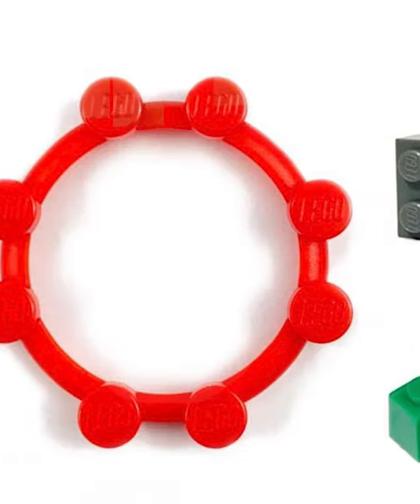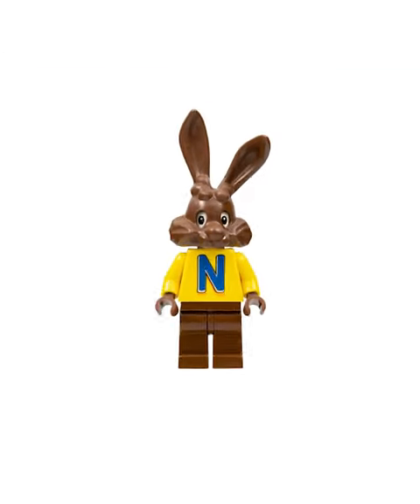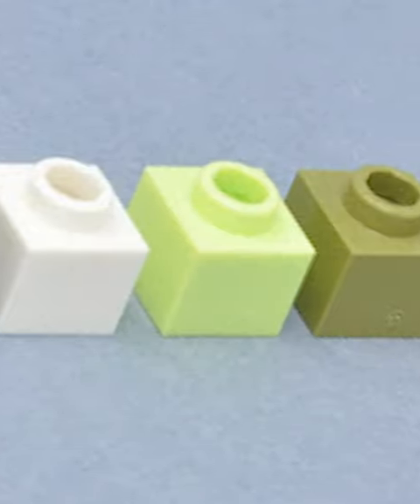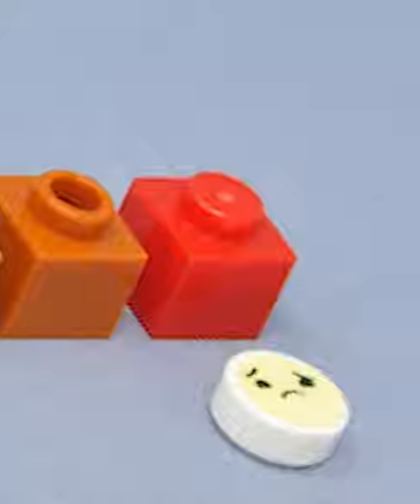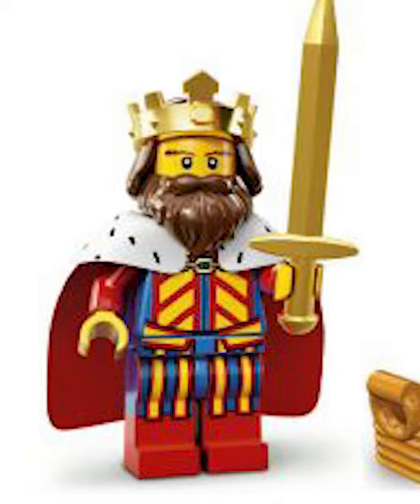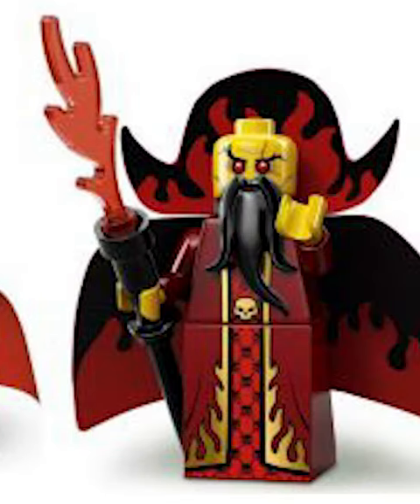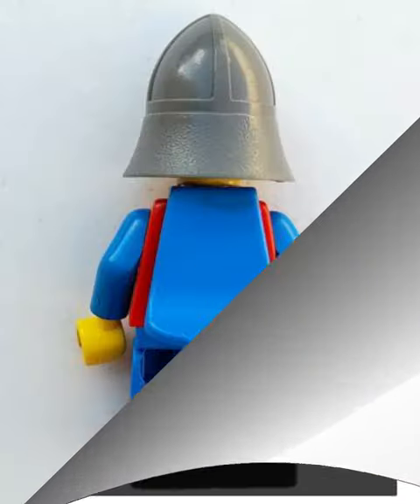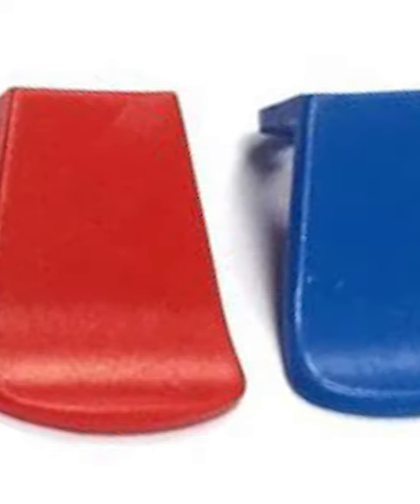The Weirdest LEGO Cape Pieces Of All Time...